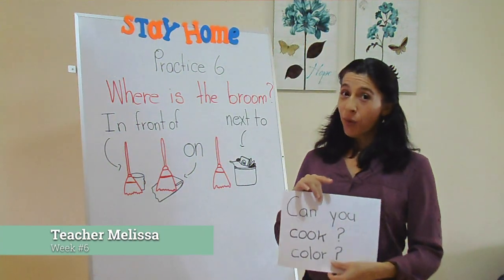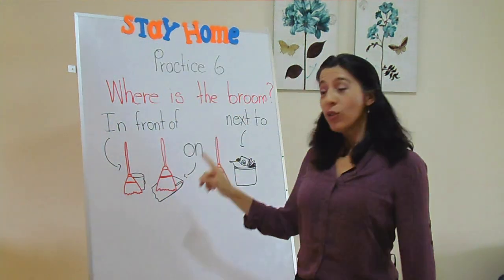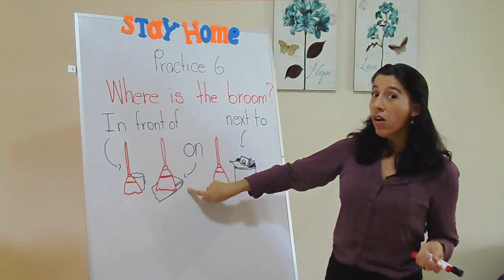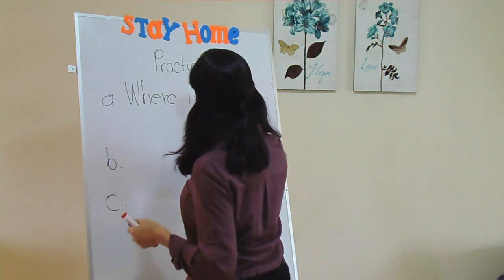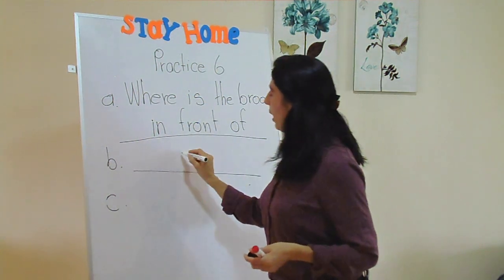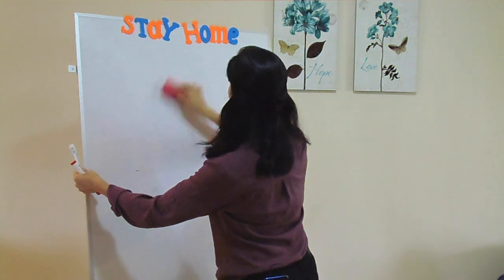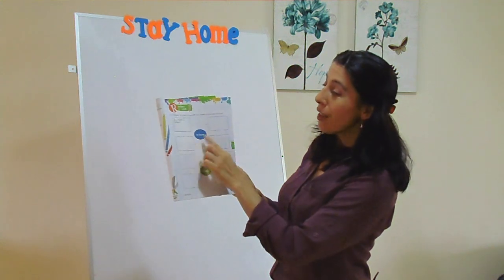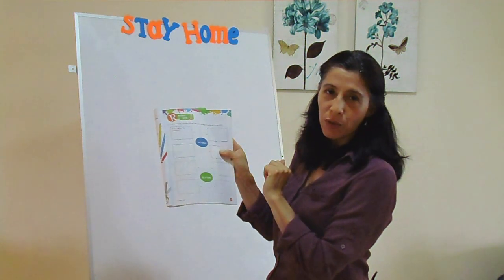Where is the broom? | Week #6 | Teacher Melissa